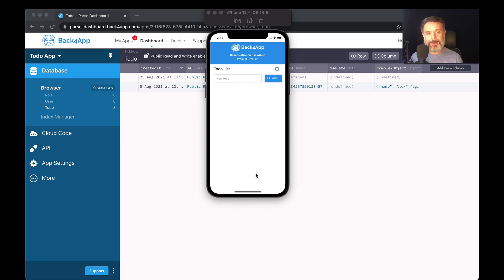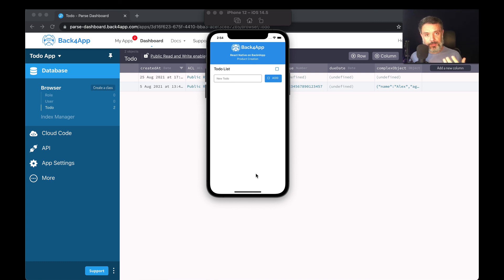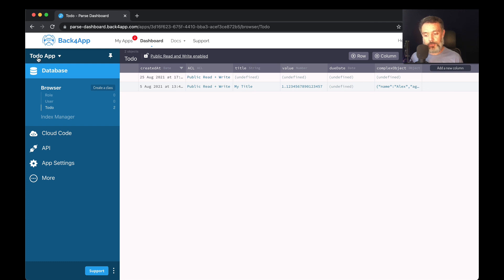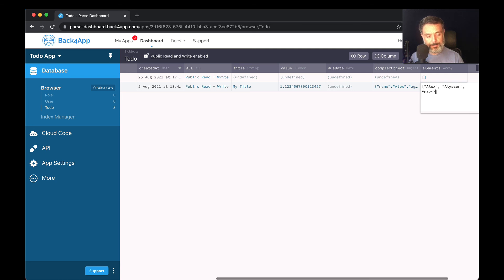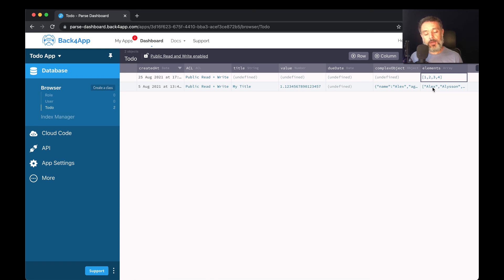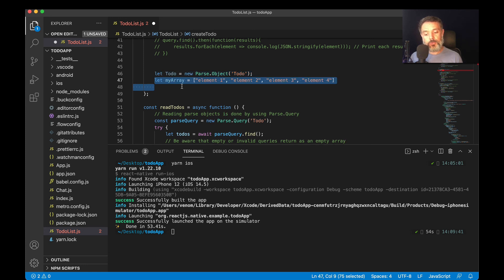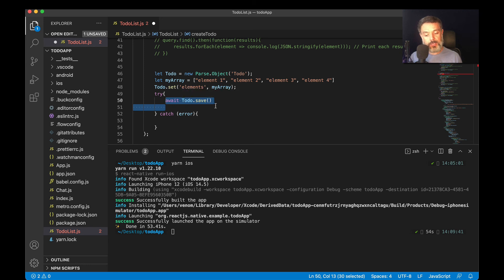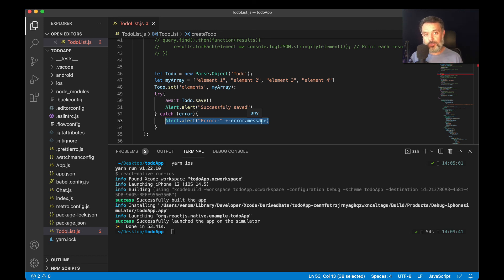React Native and Parse - Data Objects - Arrays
In this video, you will learn more about how to use Arrays on Parse.